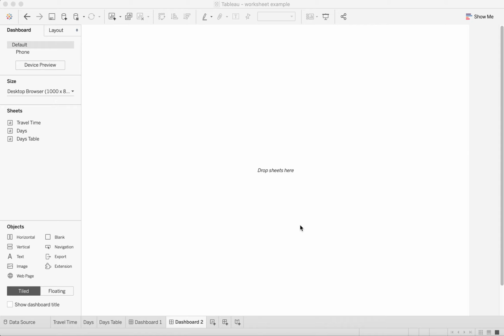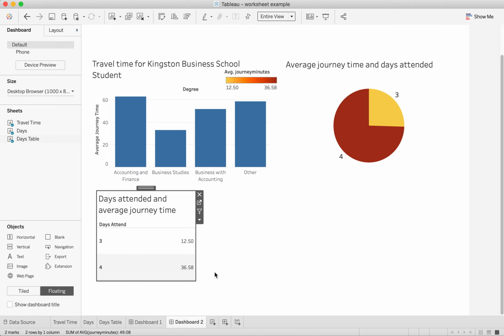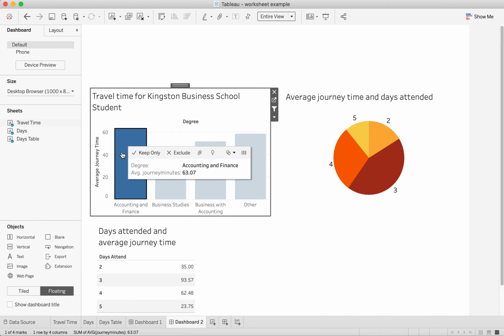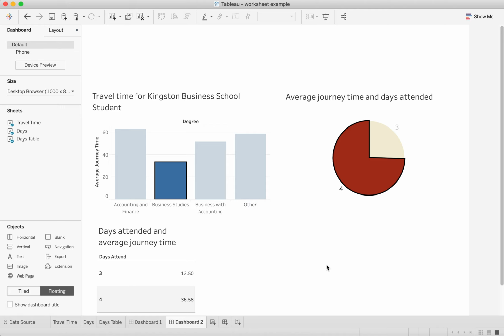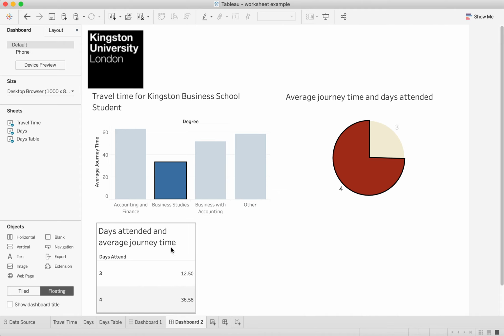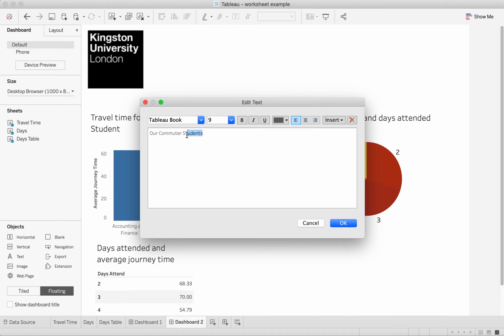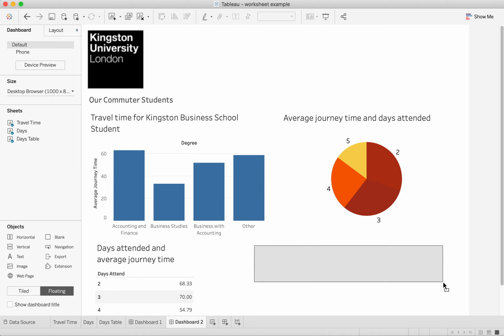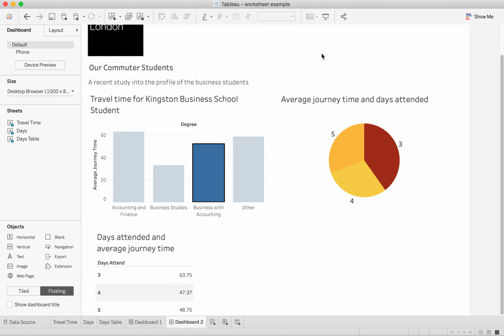Creating a Tableau Desktop Dashboard Pt6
Creating a Floating layout dashboard in Tableau Desktop; sizing elements; adding other images and text